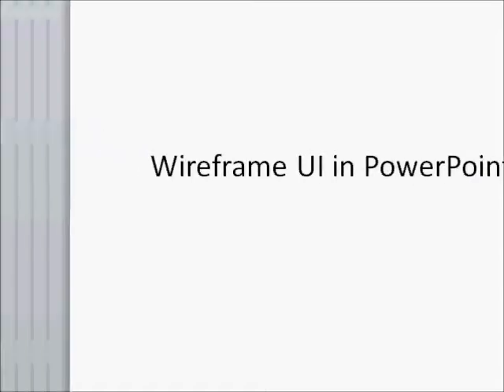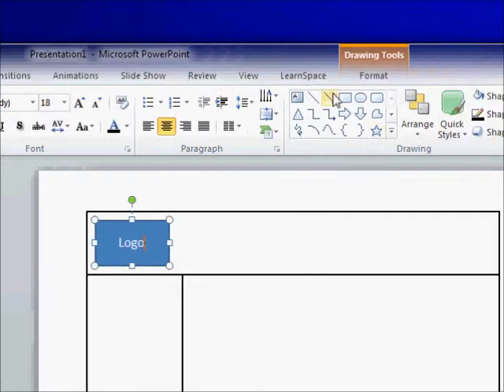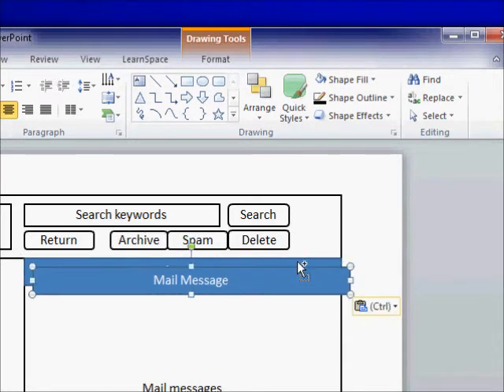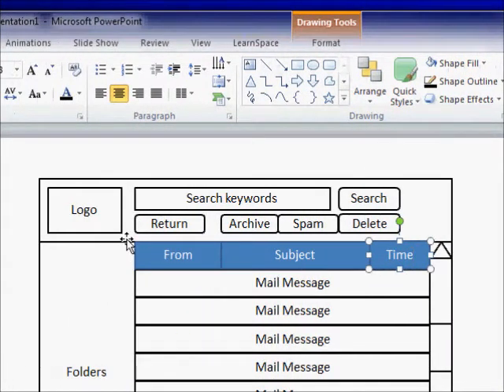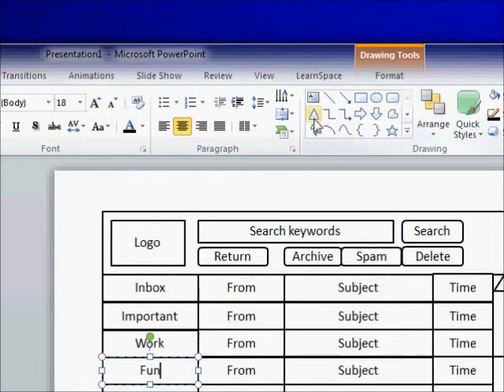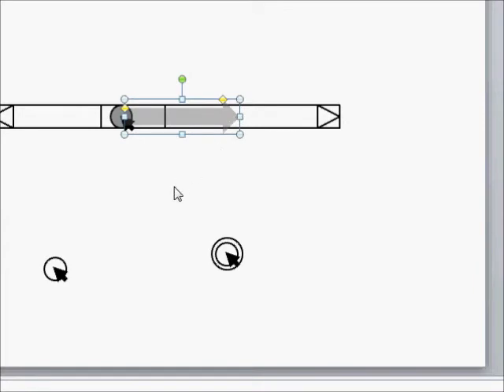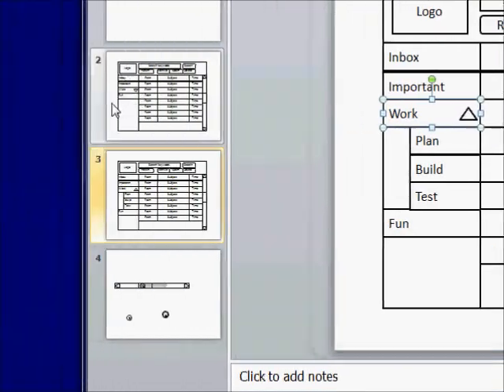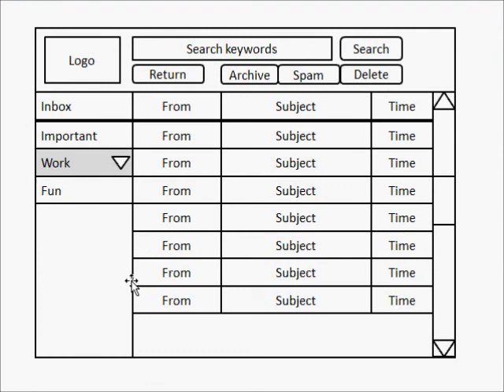UX Wire Frame Design In PowerPoint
A short tutorial on how to use PowerPoint in doing wireframe designs of user interfaces